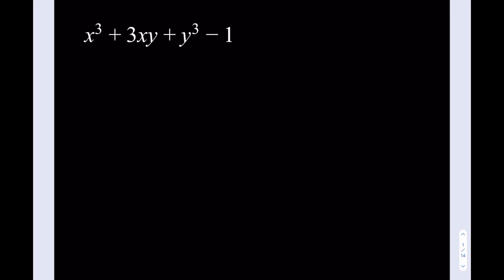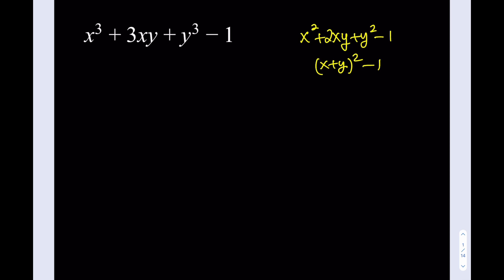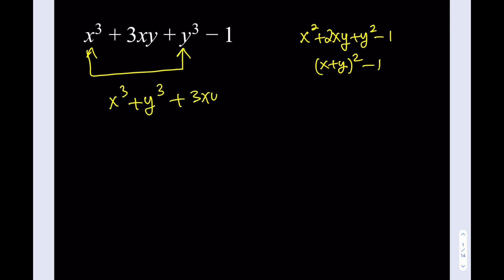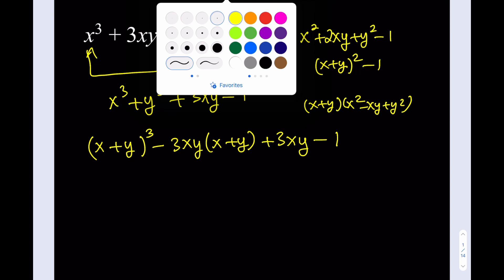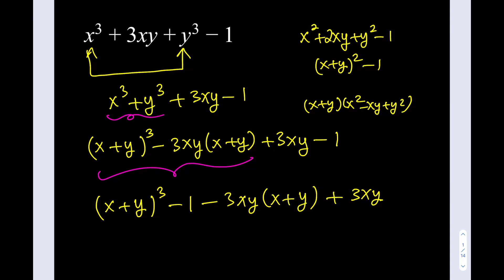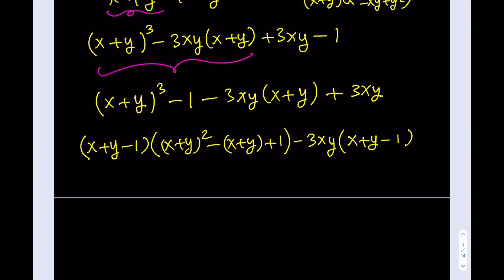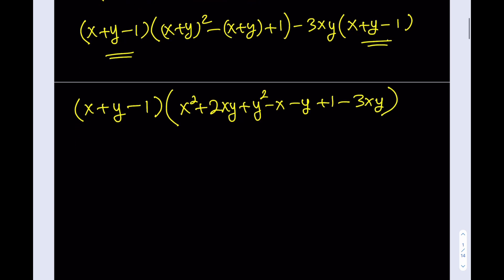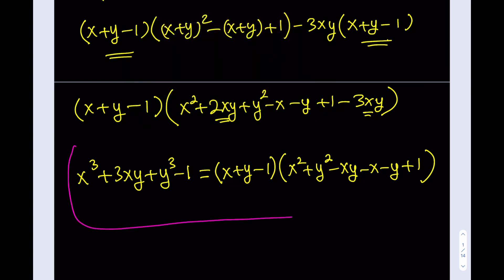Factoring a cubic polynomial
SAME PROBLEMS FROM DIFFERENT PERSPECTIVES